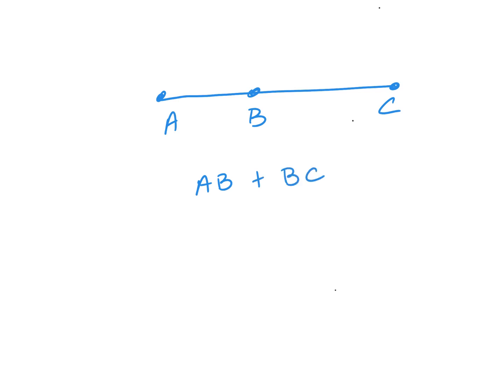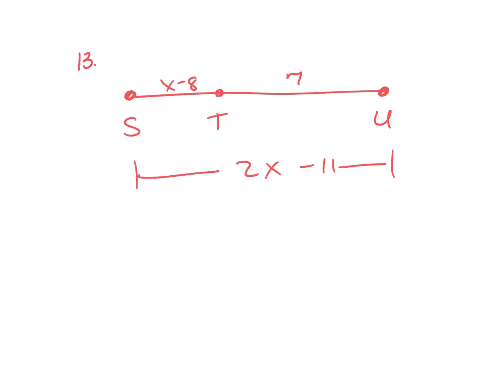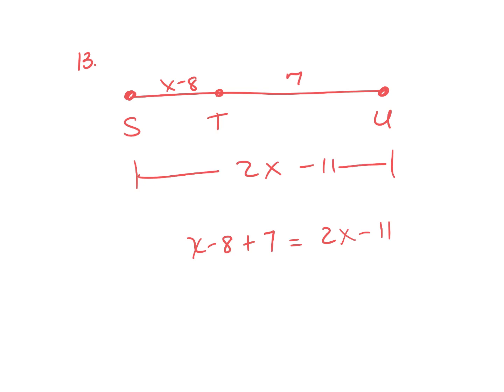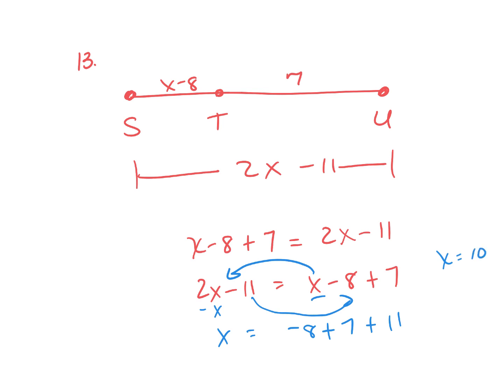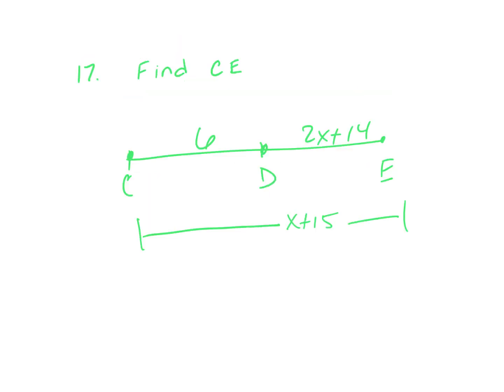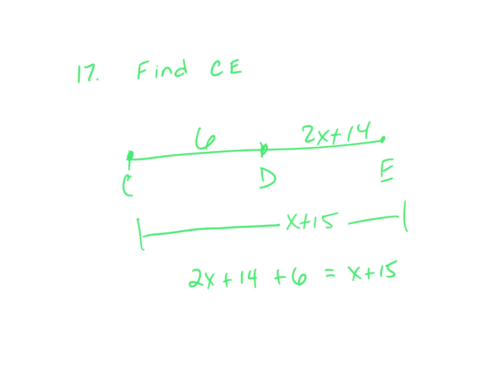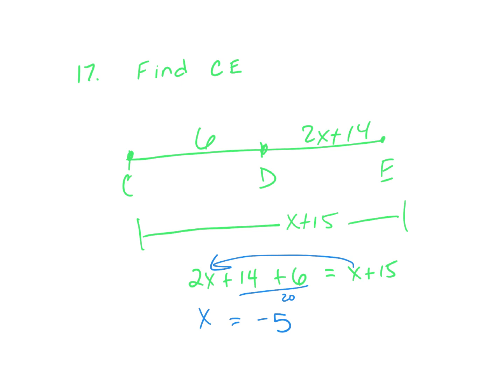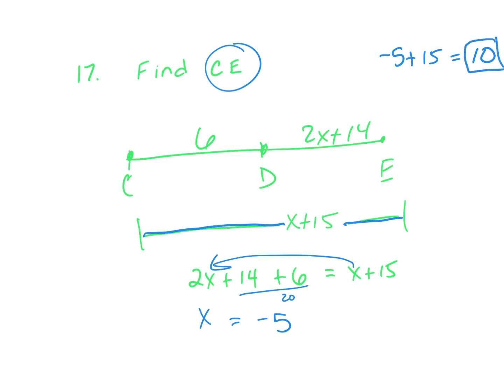8-24 Segment Addition Postulate.mp4